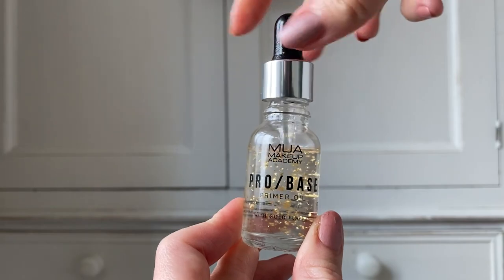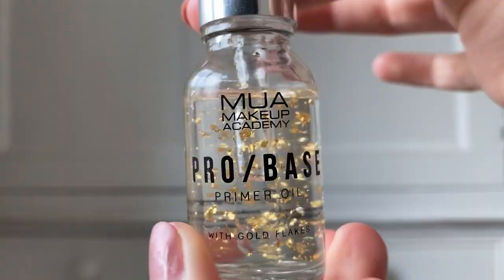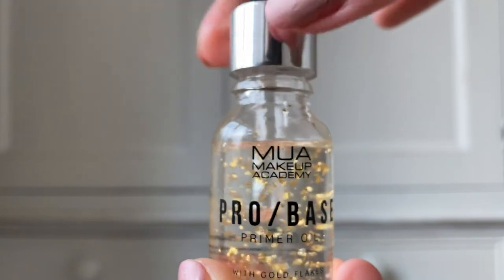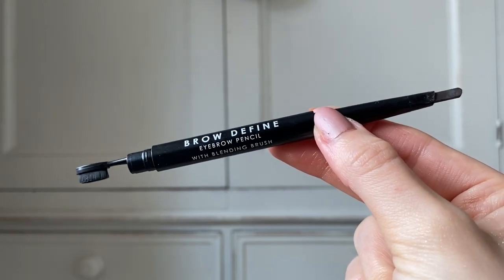full face of mua makeup under £10 *affordable + vegan*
time to test out really affordable makeup from a cracking high street / drugstore brand called MUA [make up academy]

time stamps + products mentioned

00:00 intro to MUA

01:49 MUA pro base primer oil - £4

04:40 MUA Pro Base Long Wear Matte Finish Foundation in 146 and 110 - £5

08:10 MUA Brow Define Micro Precision Eyebrow Pencil - £3

09:50 MUA Brow Define Brow Pencil with Blending Brush - £3

10:23 MUA Lash & Brow Clear Mascara - £2

11:40 MUA Bronzed Shimmering Bronzering Powder / Bronzer - £2.50
(they do have a matte version of this! I really want to try it, has great reviews)

13:34 MUA Highlighters

13:45 MUA Shimmer Silk in First Light - £4

14:15 MUA Light Lustre Highlighter Kit in Golden Kisses - £5

14:45 MUA Light Lustre Ultimate Palette - £8

15:36 MUA Light Lustre Liquid Highlight Drops in Wonder - £4

16:57 - MUA Eyeshadow Palettes

17:01  MUA Tropical Oceana Eyeshadow Palette - £8

17:38 MUA Essential Eyeshadow Matte in Burnt Umber £1.50

3ina 24hr Eyeliner

19:12 MUA Eye Define Nourish & Care Mascara - £4

19:32 MUA Amplify Statement Lash Mascara - £3

20:36 MUA Satin Lipstick in TLC - £2.50

20:56 MUA Super Stylo Satin Finish Lipstick - £3

21:23 MUA Intense Colour Lip Liner Couture - £2

21:45 MUA Sugared Tinted Lipgloss - £4

21:45 MUA Plumping Lipgloss - £4

22:53 MUA Light Lustre Setting Spray in Mesmerising £6